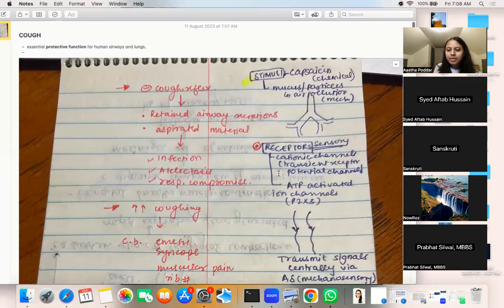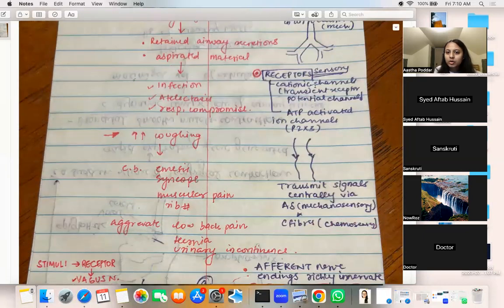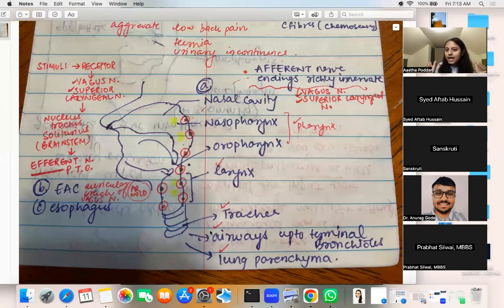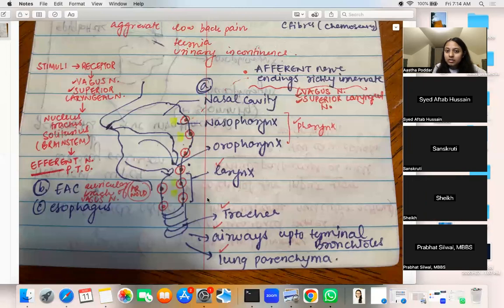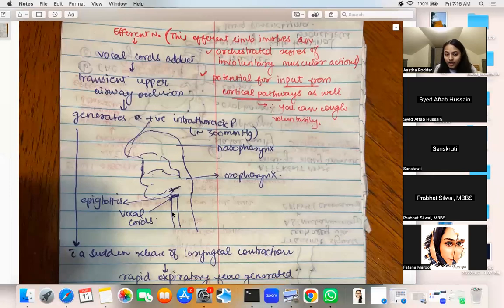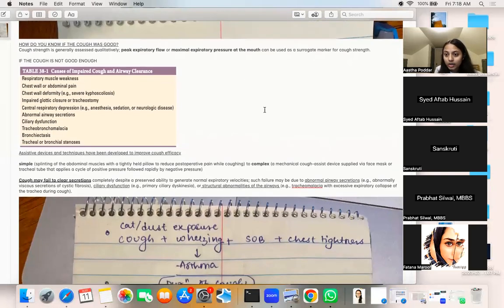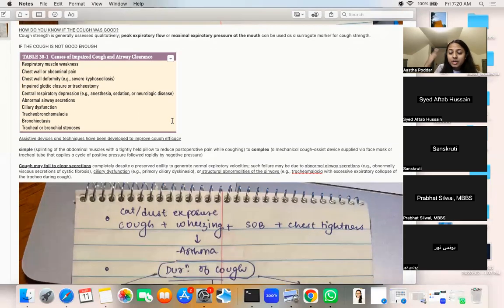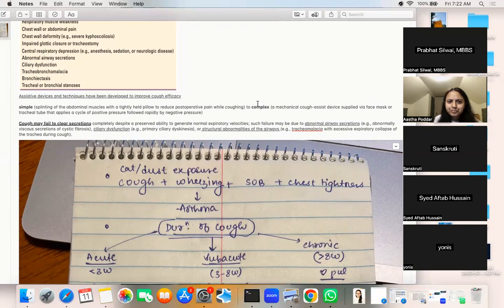cough part 01from Harrison's Principles of Internal Medicine.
Hello Everyone
Welcome to this series "Medicine with Dr. Aastha Poddar." This space is fro all medicine enthusiasts who want to hone their clinical skills.
We'll be discussing topics from Harrison's Principles of Internal Medicine here.